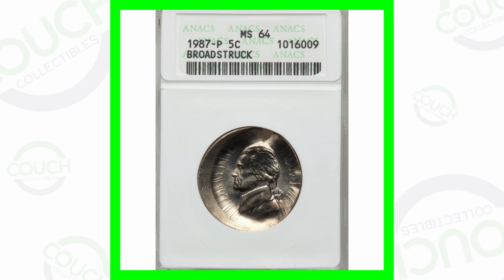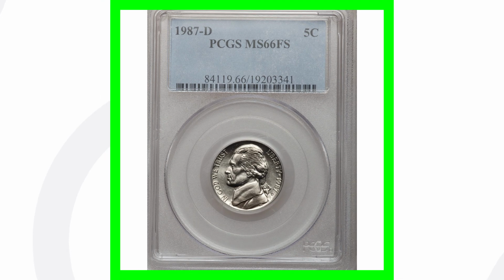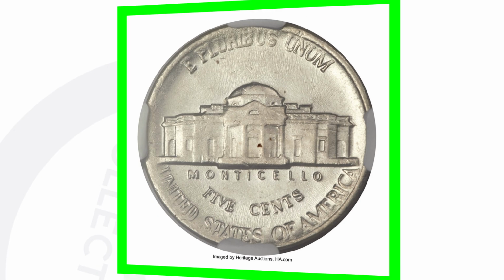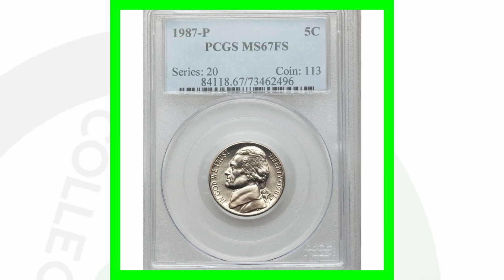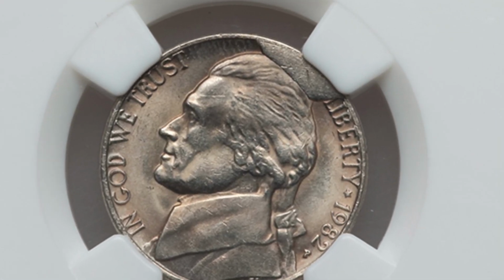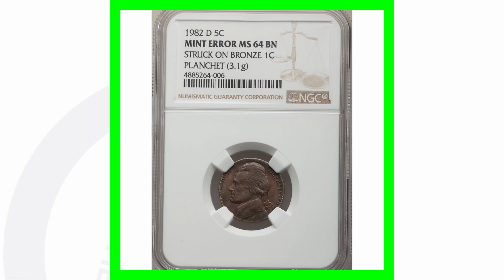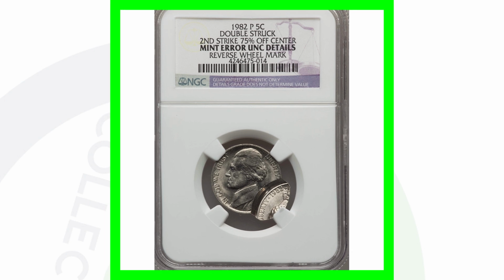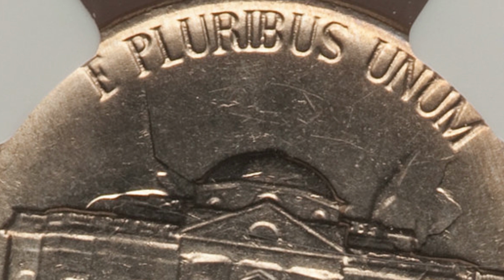Modern 1987 Nickel Coins Worth Money!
Modern 1987 Nickel Coins Worth Money! These are newer mint error coins that are valuable and sold at coin auctions